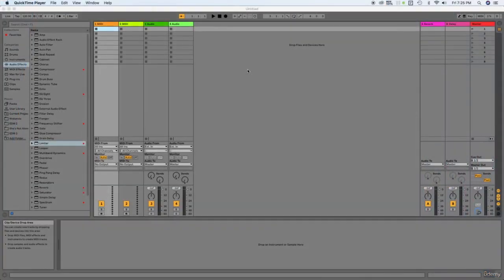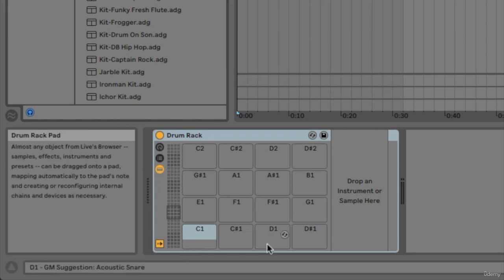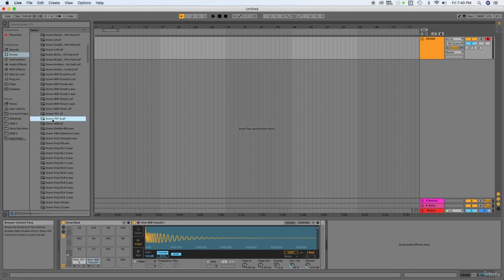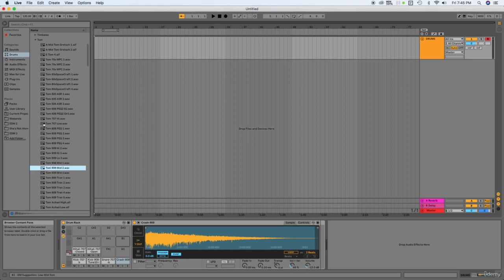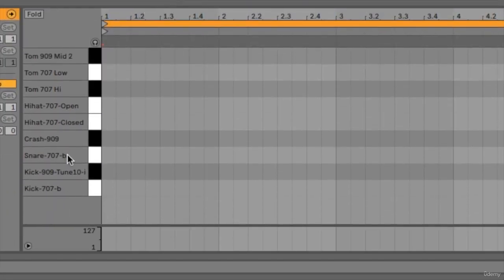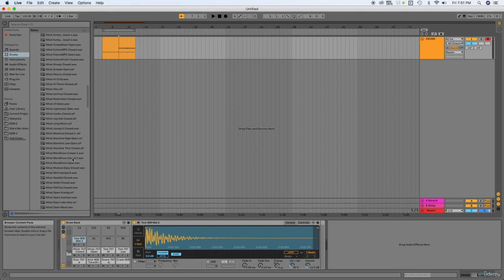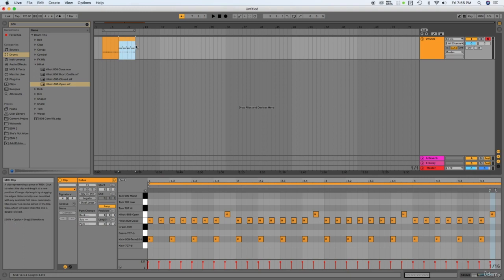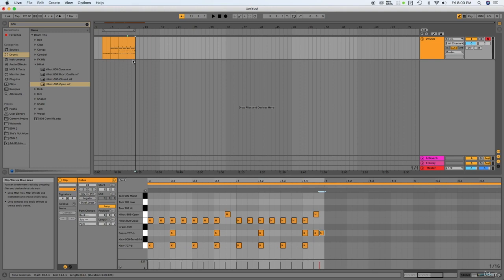02 DRUMS | How to Compose EDM using ABLETON LIVE